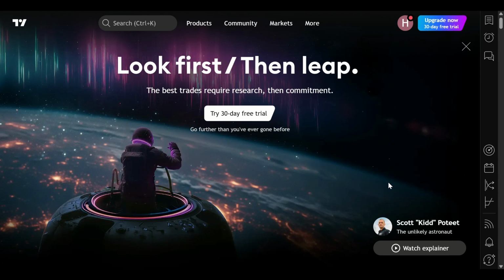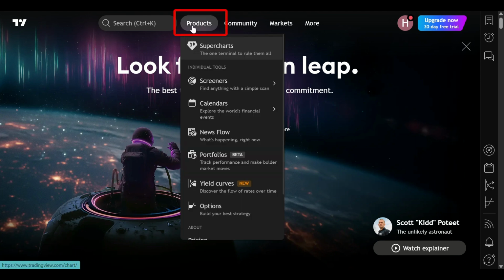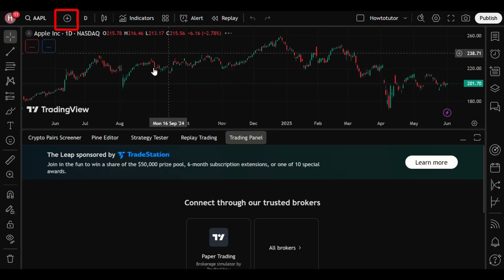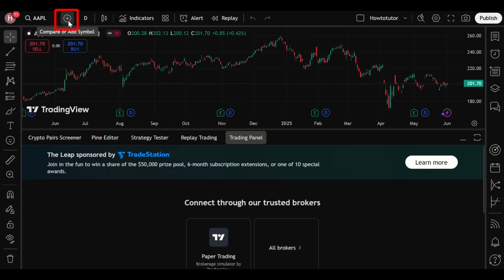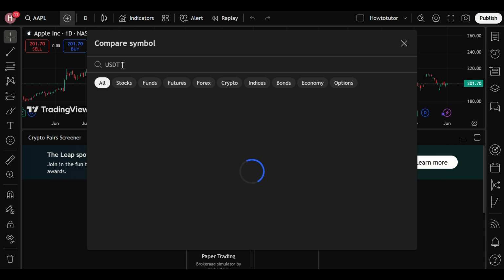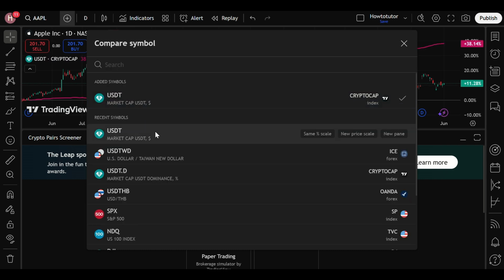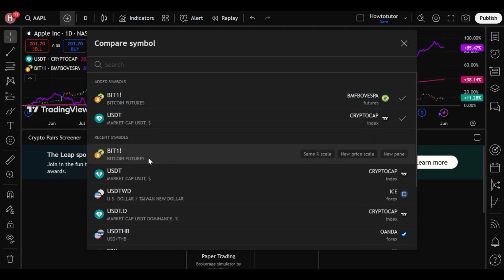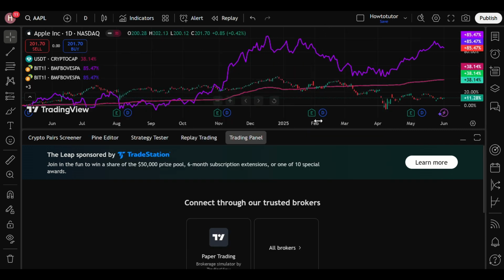How to See Multiple Charts in TradingView 2025 (RIGHT WAY)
Want to track multiple assets or timeframes at once? In this quick tutorial, you’ll learn how to see multiple charts in TradingView using the built-in multi-chart layout feature.

We’ll walk you through how to open split views, arrange charts side-by-side, sync timeframes, and maximize your analysis setup.

🔹 View 2, 4, or more charts at once
🔹 Compare different symbols or timeframes
🔹 Use Pro features to unlock full multi-chart access

Perfect for traders who want a more powerful, efficient charting setup in 2025.